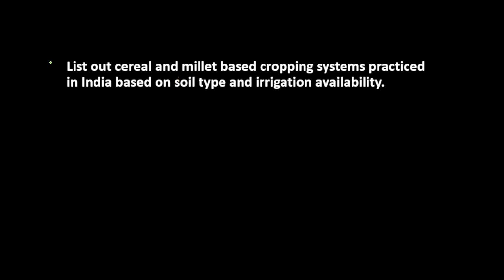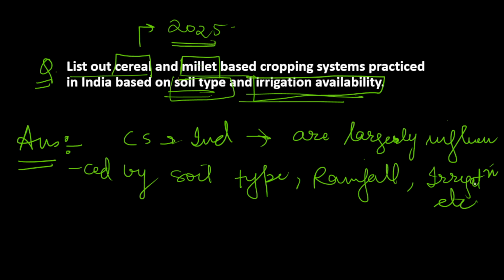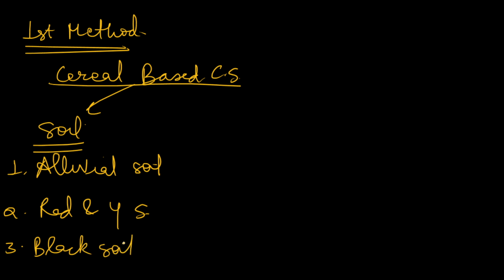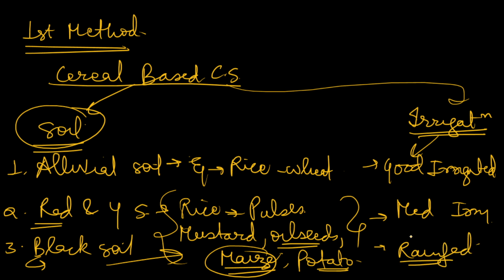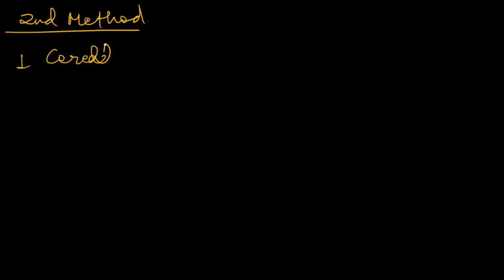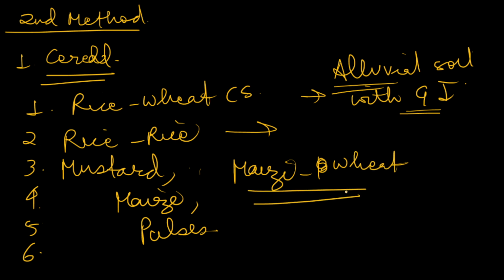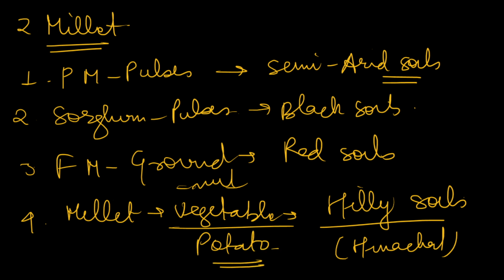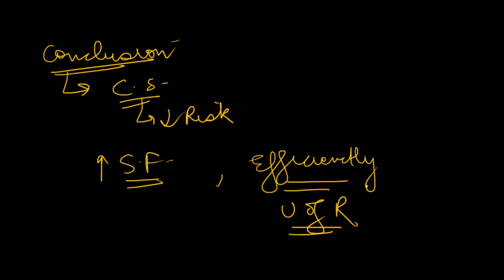Cereal & Millet Based Cropping System based on Soil & Irrigation | Agriculture Optional Answer UPSC